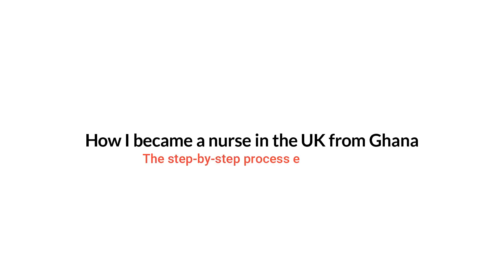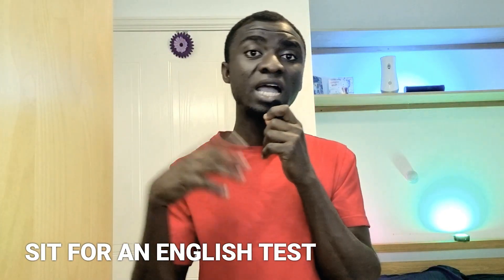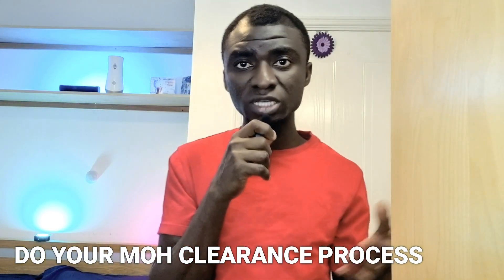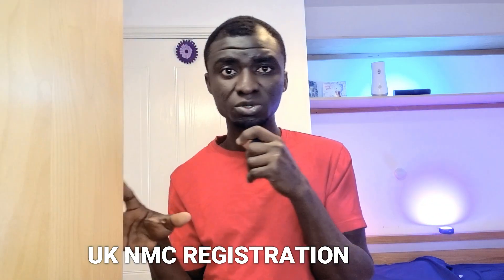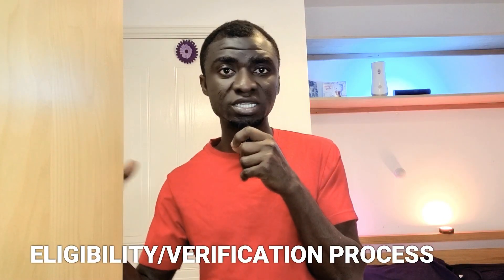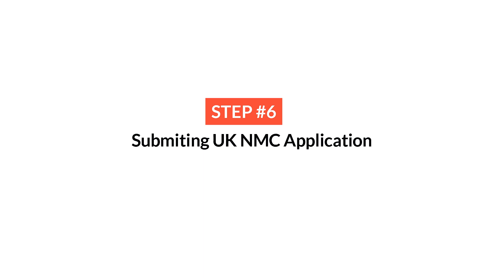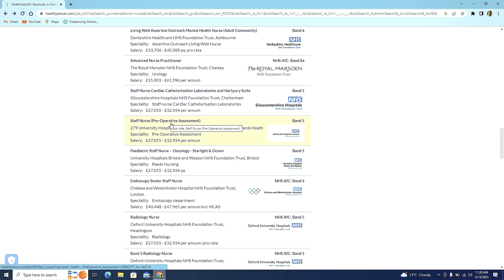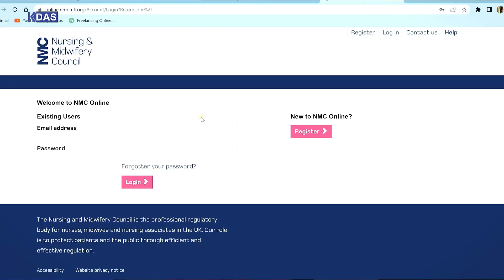HOW I BECAME A NURSE IN THE UK FROM GHANA: STEP-BY-STEP PROCESS EXPLAINED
In this video, I share the step-by-step process of how I became a nurse in the UK from Ghana

KITS FOR MAKING THIS VIDEO
👉Sony Vlog camera ZV-1

VIDEO CHAPTERS
00:46 Step 1
01:39 Step 2
03:03 Step 3
03:30 Step 4
04:24 Step 5
05:24 Step 6
06:01 Step 7
06:39 Other matters